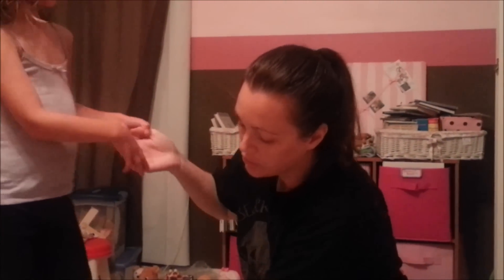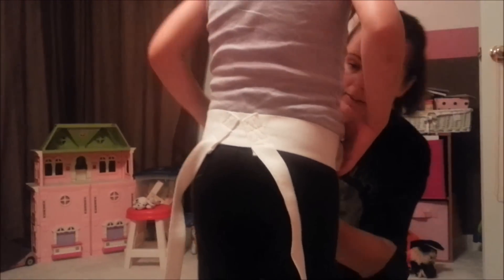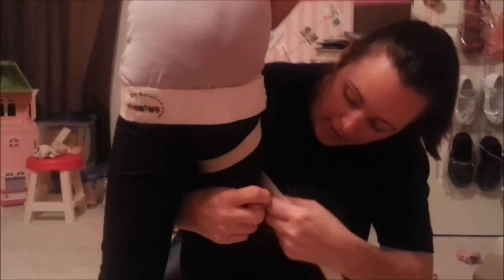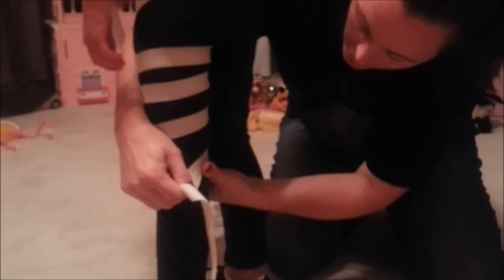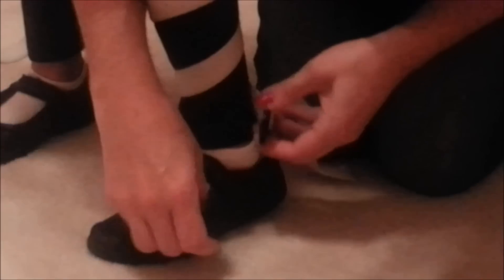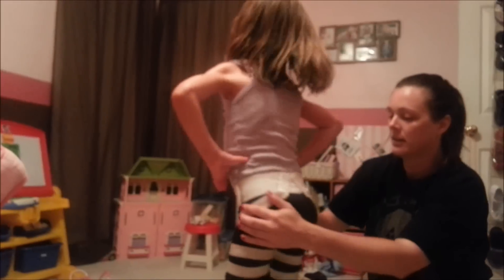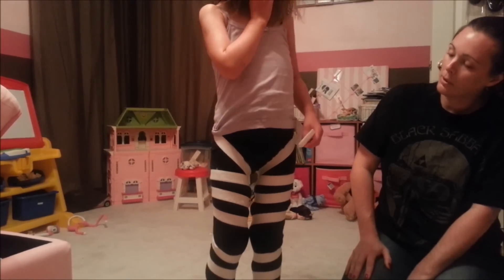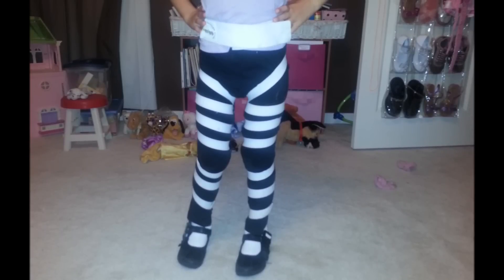Madeleine Femoral Anteversion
Demonstration on the use of de-rotation straps to help treat acute femoral anteversion